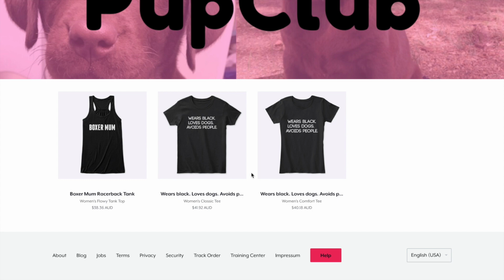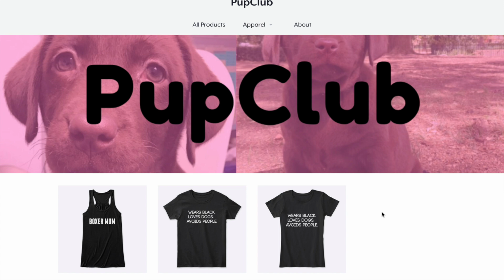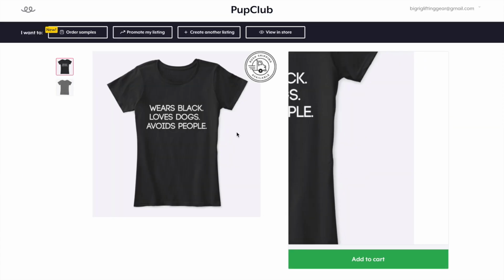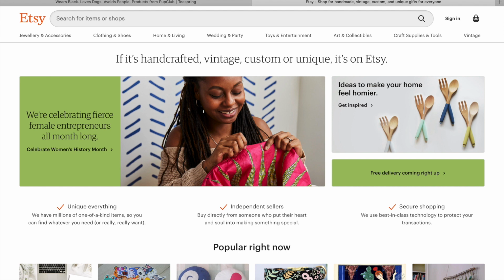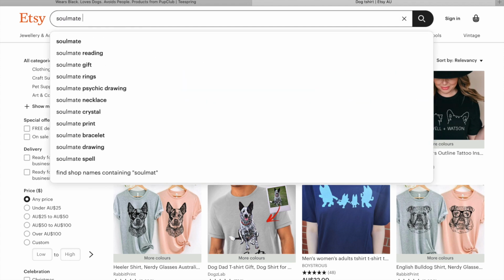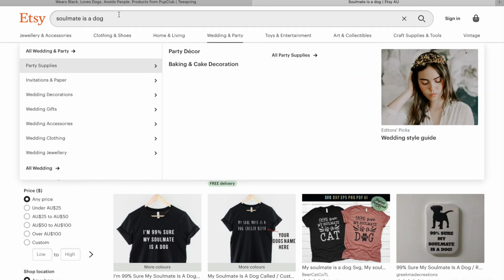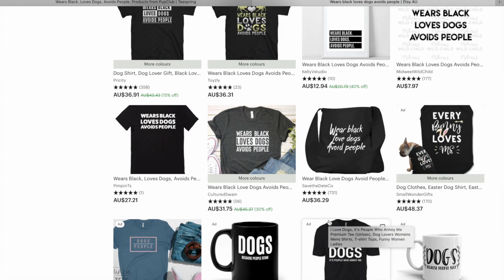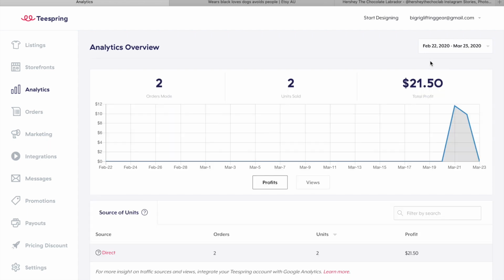Teespring Tutorial - How I Made Two Sales Within 24 Hours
How I made two sales within 24 hours and how you can too! I show you step by step everything I did.